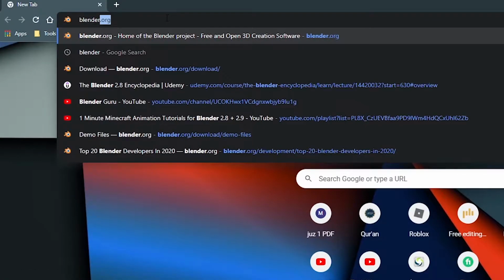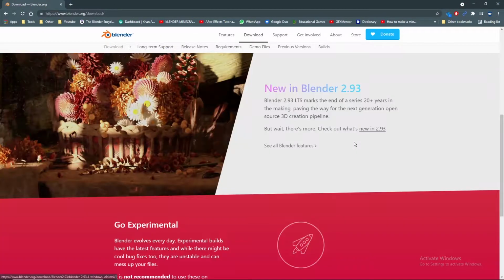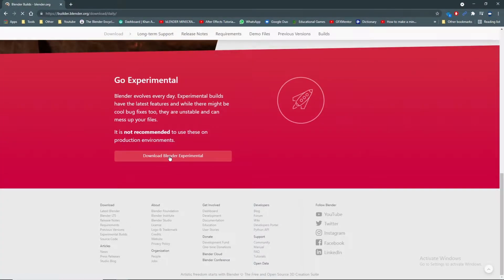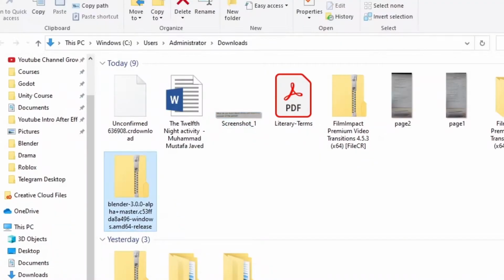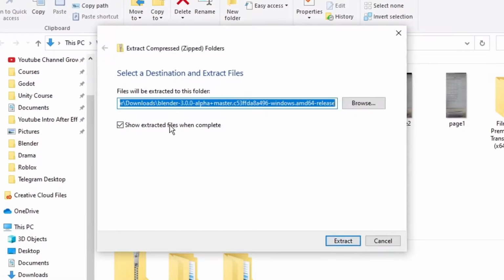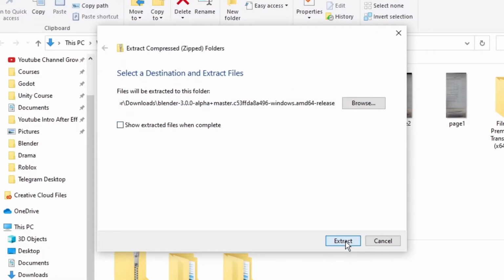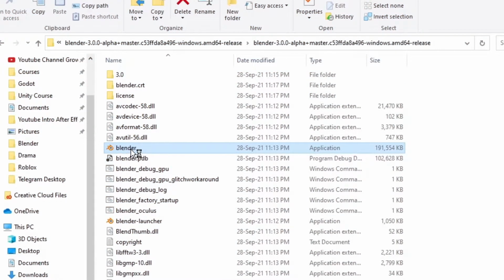How to Get Beta Blender Releases!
Here's how to get the latest Blender 3.0 latest Alpha release from the OFICIAL website!

NOTE: Now you can download Blender 3.0 directly from the download
but you can still download other releases like the new alpha and beta versions by watching this video.

______out dated__________
Downloading Blender 3.0 Alpha is pretty easy, all the steps are mentioned in the video!

Links
learn Adobe Premiere Pro for beginners, I tell you things like how to add and import media (Videos and Photos) and more!

__________SEO______________

SEO -